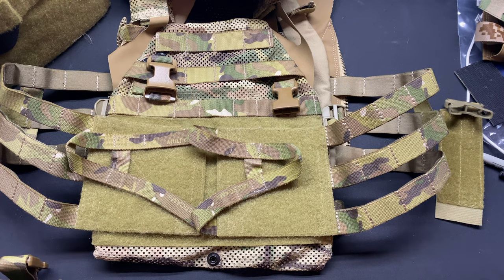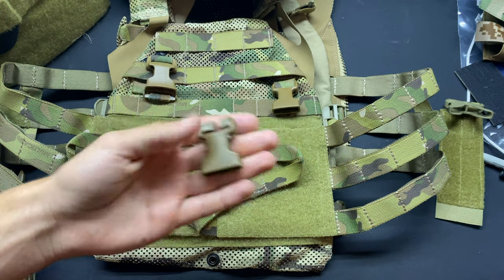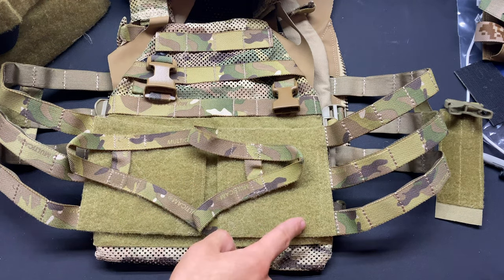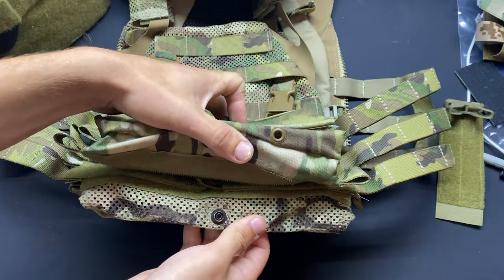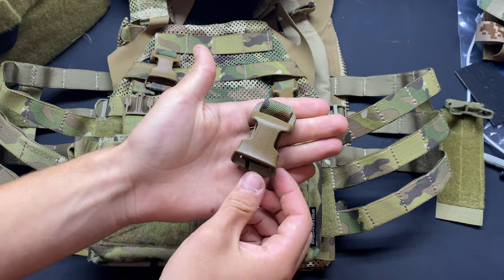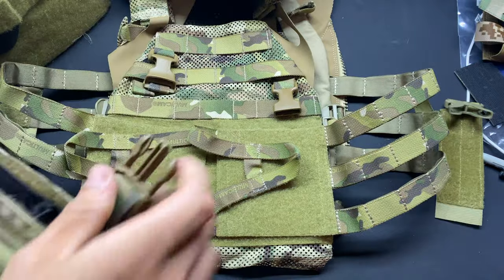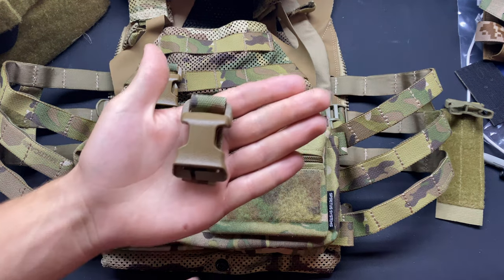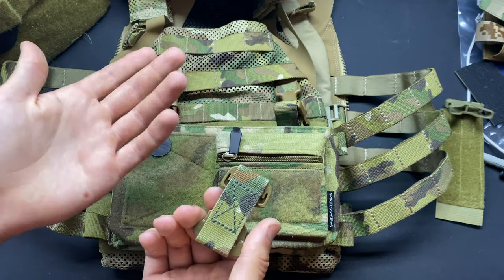Crye JPC/Spiritus Systems Microfight solution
Just wanted to show off a simple solution I found for mounting something like a Spiritus Microfight on a Crye JPC. If you have any other ways you mount a chest rig to a JPC let me know!

Buckle kit: